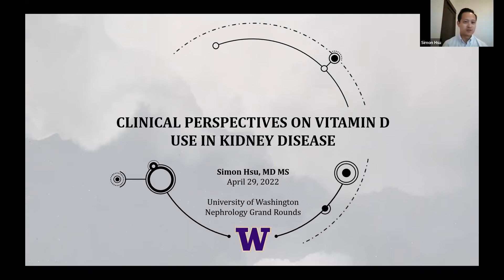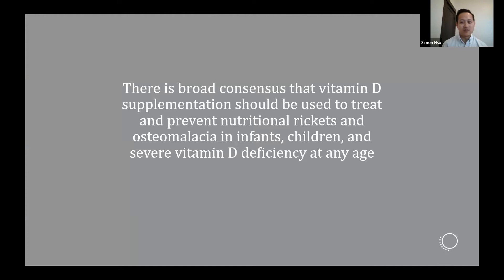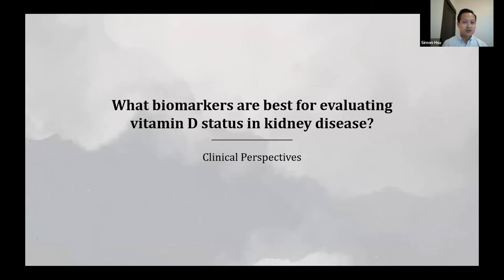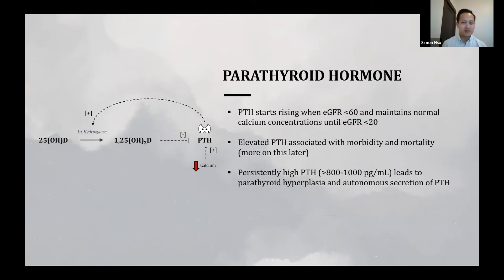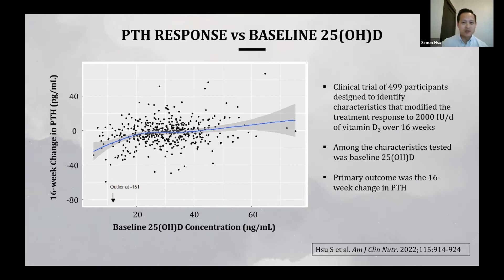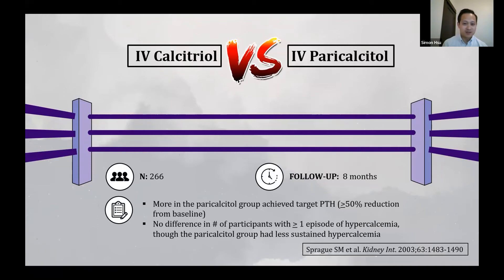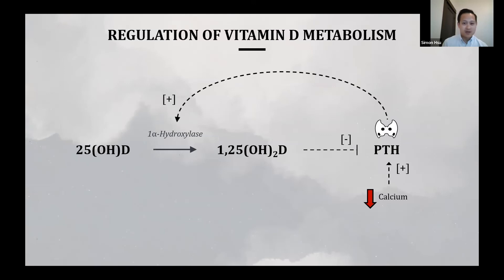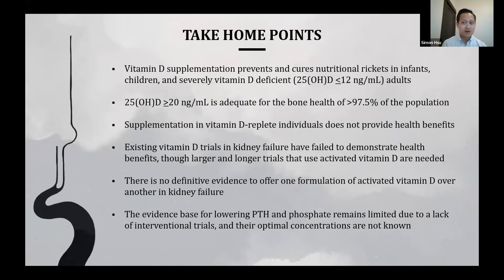Simon Hsu, MD - Clinical Perspectives on Vitamin D Use in Kidney Disease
University of Washington Nephrology Grand Rounds - April 29, 2022